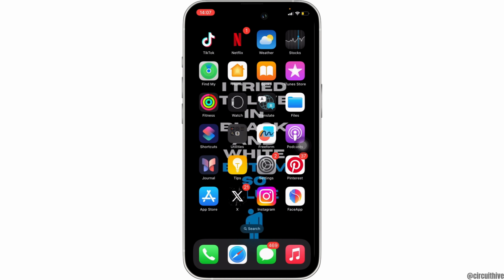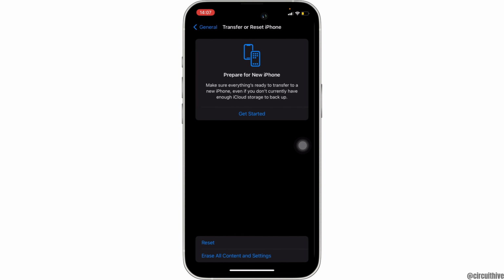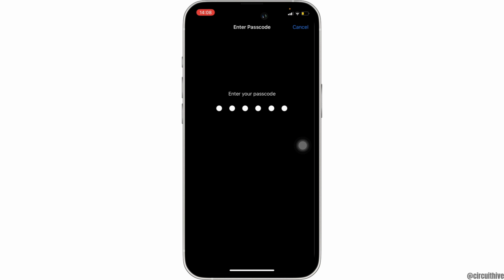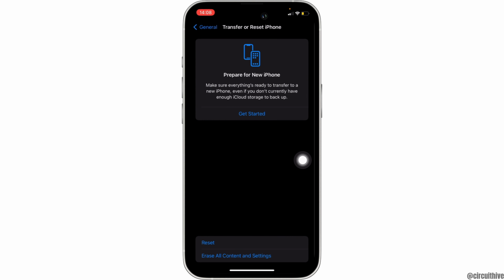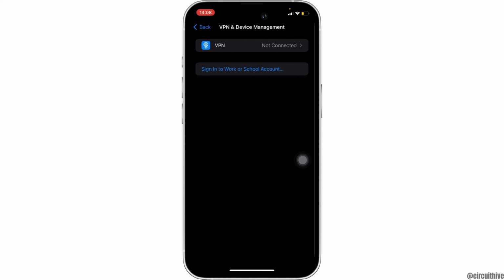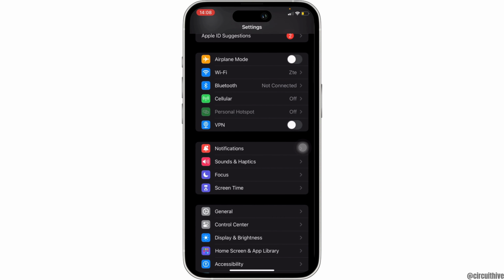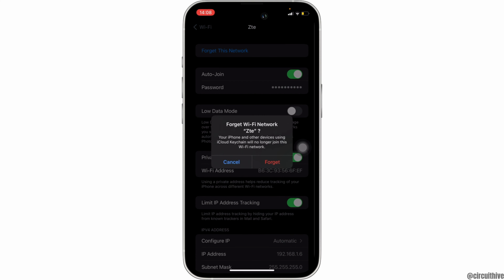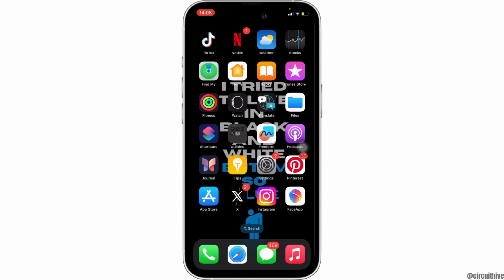How to Fix Touch ID Not Working/Unable to Activate Touch ID on This iPhone/iPad/iOS 18 Beta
How to Fix Touch ID Not Working/Unable to Activate Touch ID on This iPhone/iPad/iOS 18 Beta (2024) Falied,Unable to Complete touch ID Setup,Please Go Back try again, Unable to activate touch id?

Experiencing issues with Touch ID not working or being unable to activate Touch ID on your iPhone or iPad running iOS 18 Beta in 2024? This guide provides step-by-step instructions to help you troubleshoot and fix this problem quickly and efficiently. Follow this detailed tutorial to get your Touch ID working again with ease.

In this tutorial:
0:00 - How to Fix Touch ID Not Working/Unable to Activate Touch ID on This iPhone/iPad/iOS 18 Beta (2024)
0:15 - Troubleshooting Steps for Touch ID Issues

Learn how to fix the issue of Touch ID not working or being unable to activate Touch ID on your iPhone or iPad running iOS 18 Beta in 2024 using this comprehensive guide. This video covers various troubleshooting steps to ensure you can resolve the problem without any hassle.

Fix Touch ID issues on your iPhone or iPad effortlessly by following this guide in 2024!